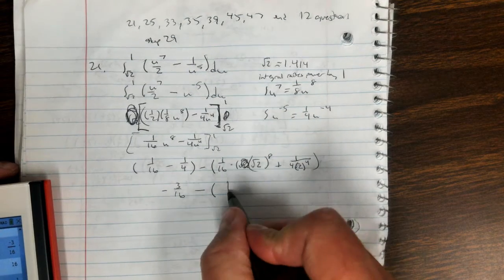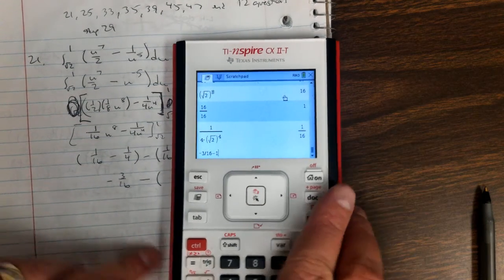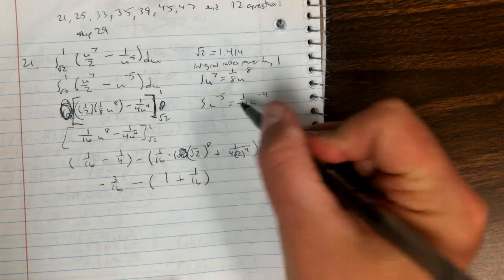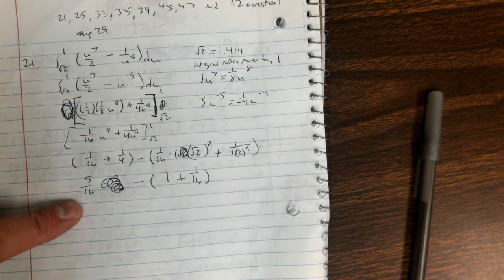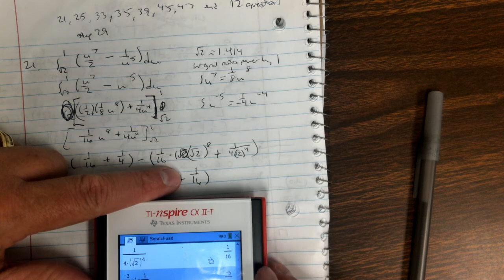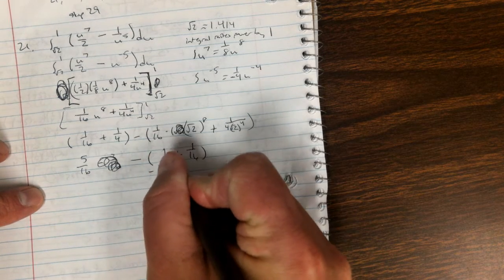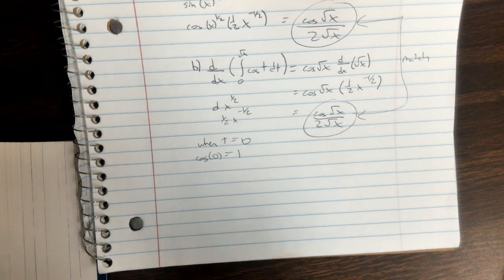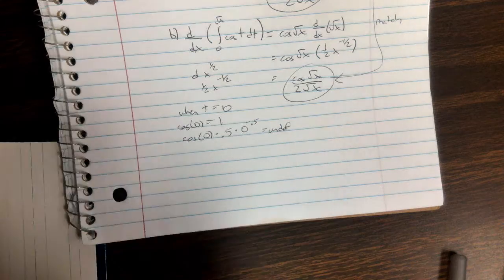Cal 5 4 Part 2